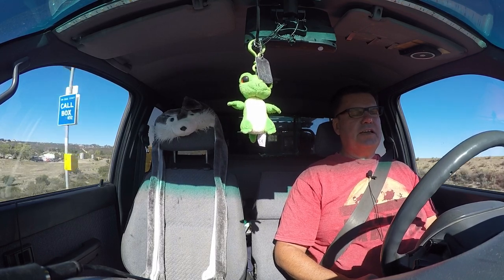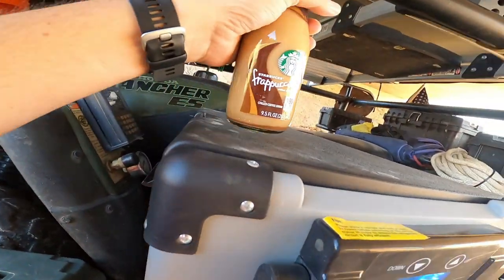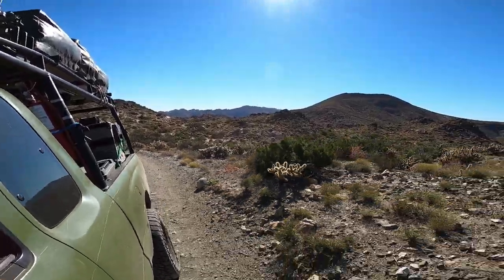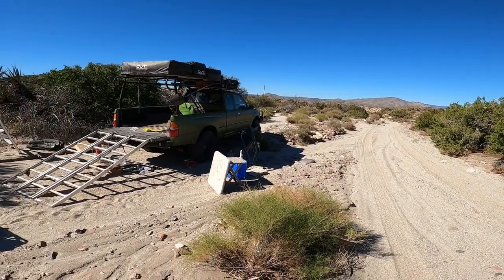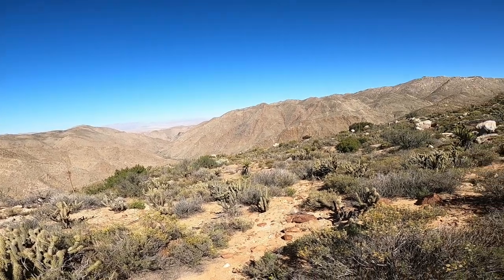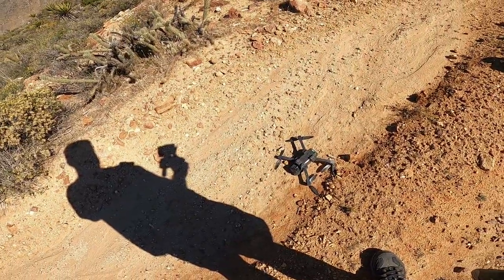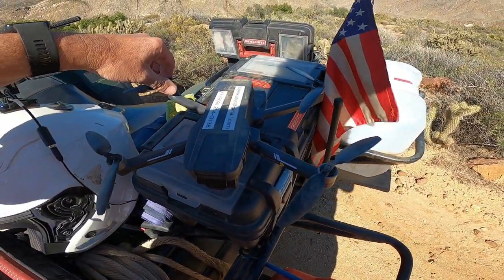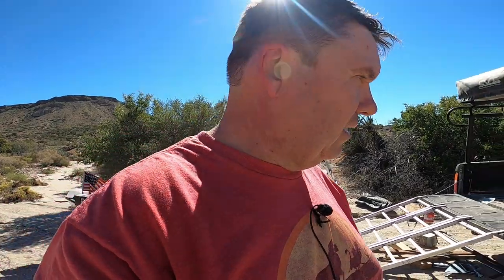Goat Canyon Siding - Finding the Lost Train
A day trip to find the 3 rail cars.